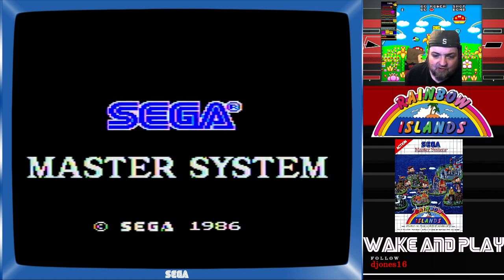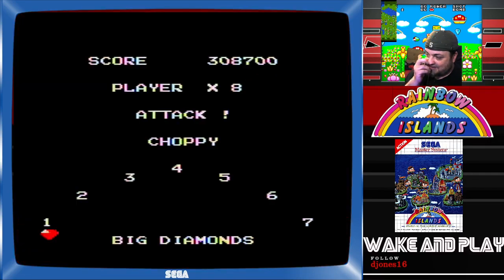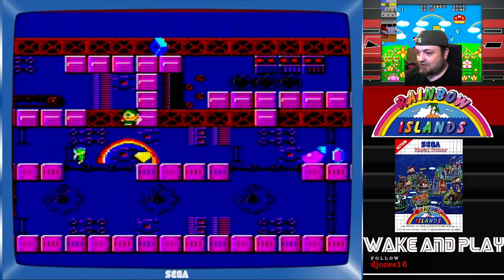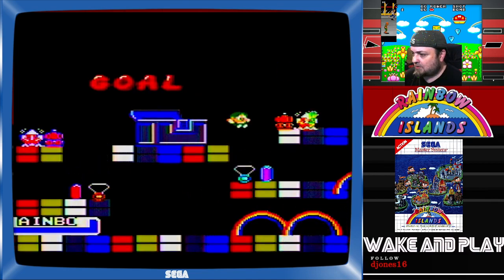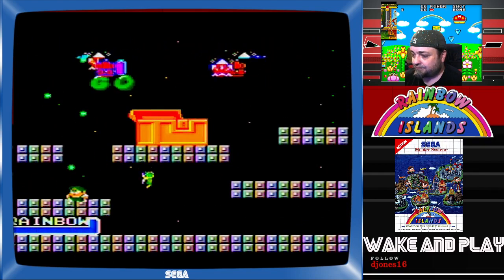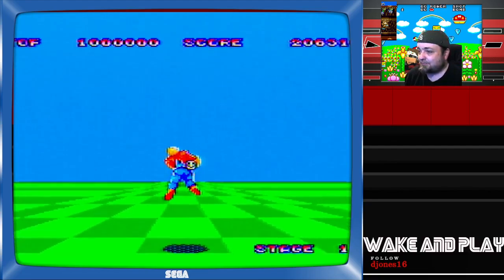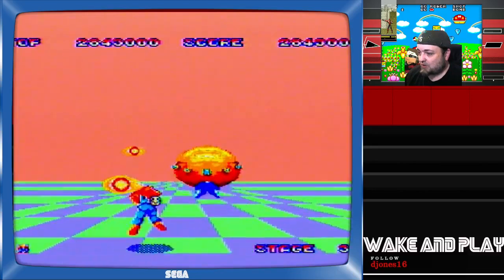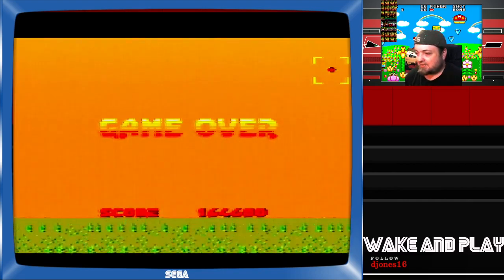Double Rainbows WOW! Rainbow Islands Master System Epi 1.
After another awesome Horrortober season come to close, I have decided on streaming games from my collection starting with the Master System and Rainbow Islands a favorite of mine. How does this version stack up?